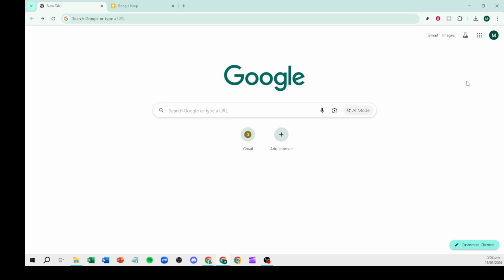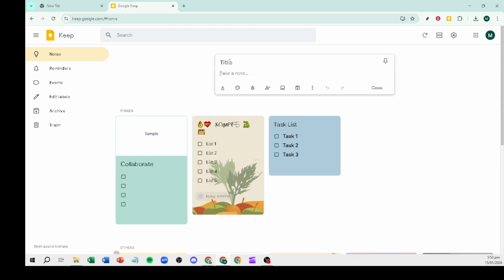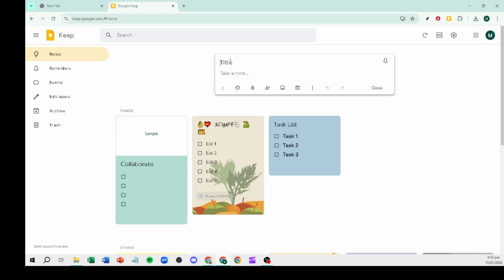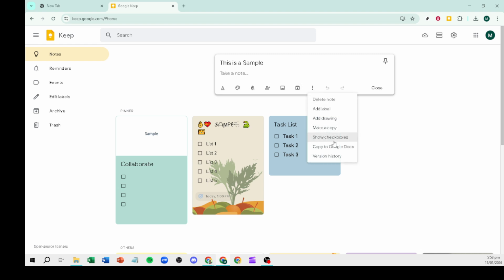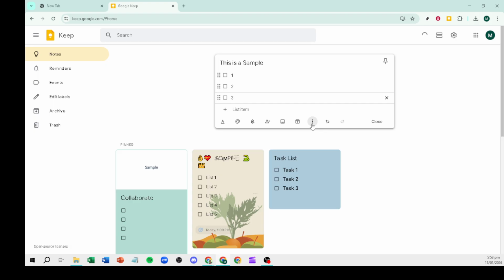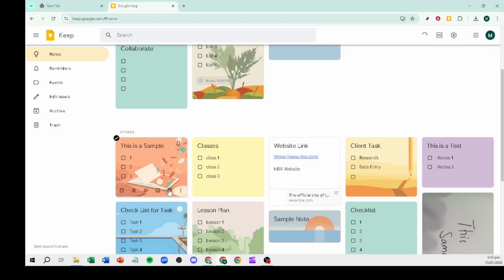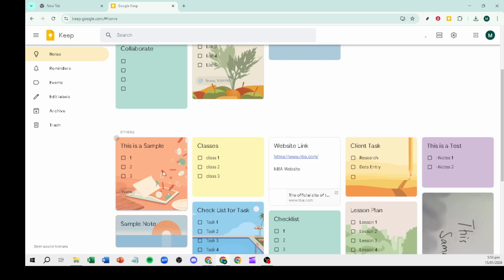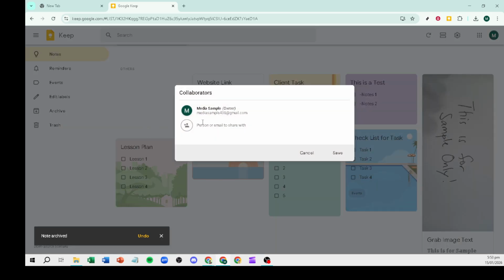How to Use Google Keep on Your Mobile and Desktop [Full Guide 2026]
In today's video we cover: use google keep mobile and desktop tutorial, google keep beginner guide 2026, how to use google keep step by step phone and computer, google keep productivity workflow tutorial, create notes reminders and checklists google keep guide, sync google keep across devices tutorial, organize notes with labels and colors google keep workflow, google workspace productivity tools tutorial, google keep tips and tricks, google keep full guide 2026, note taking workflow tutorial, google keep training video